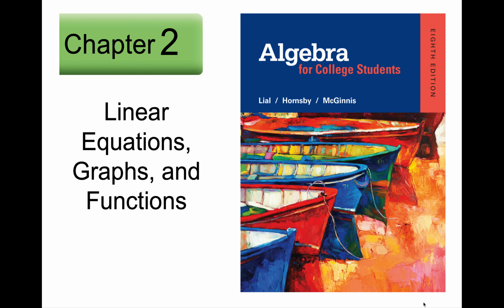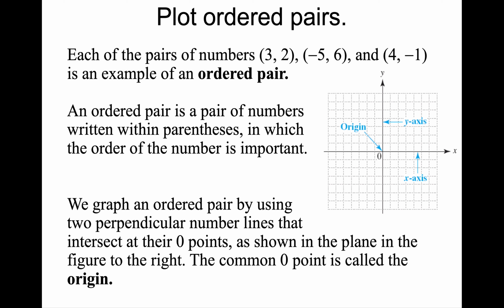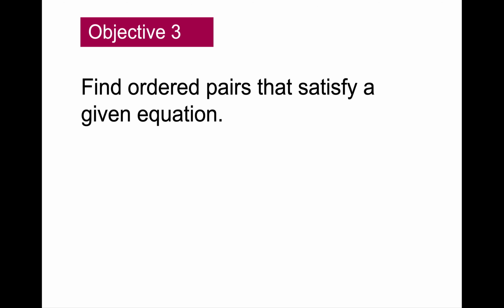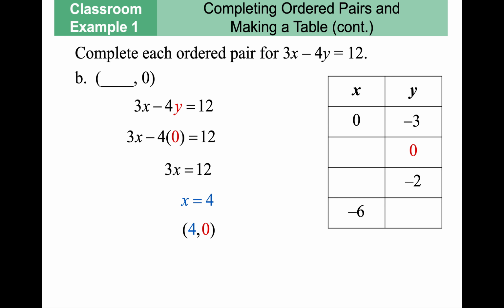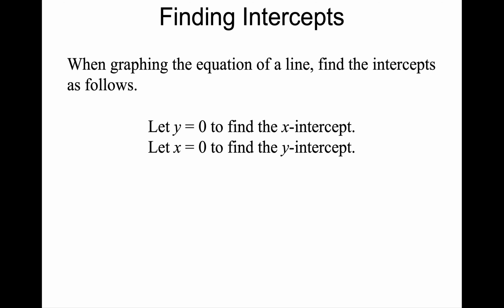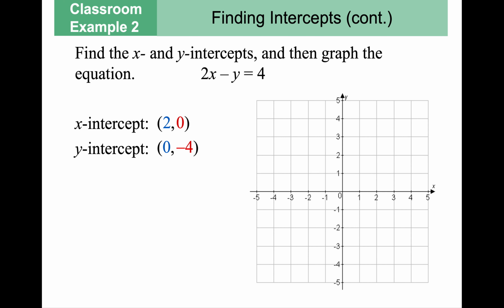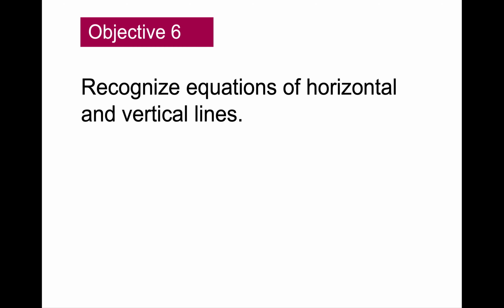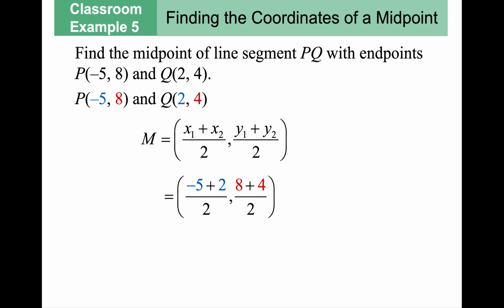2 1 Graphing Intercepts and Midpoint